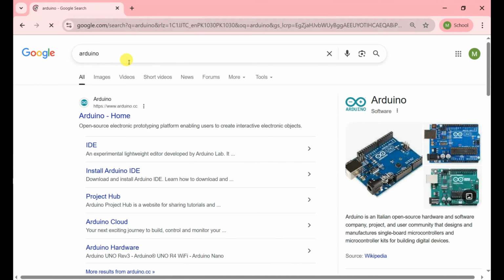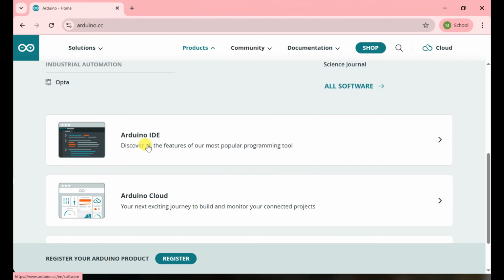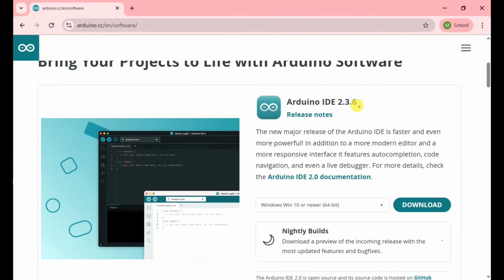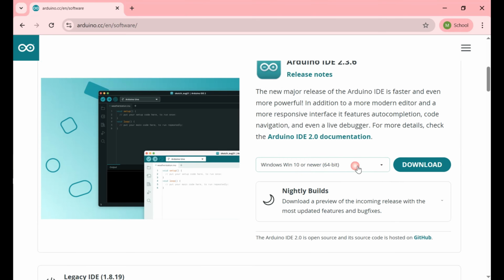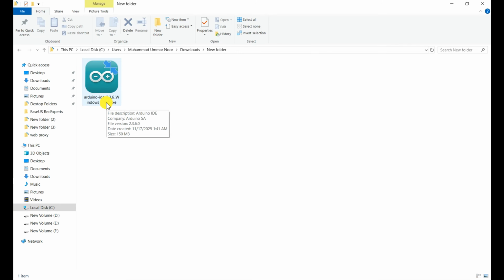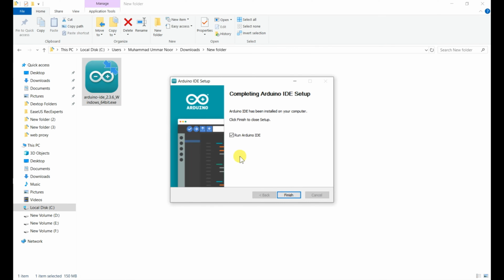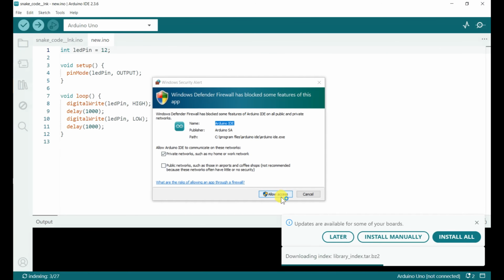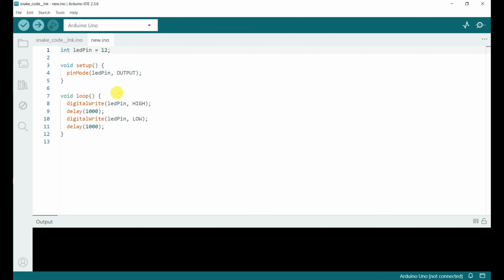How to Download and Install Arduino Software on Windows 10/11 in 2026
In this video, we will show you how to download and install the latest version of the Arduino IDE 2.3.6 in 2026. We will walk you through the process step-by-step, from downloading the software to launching the application. By the end of this video, you will have the Arduino software up and running on your Windows10/11 and laptop.

Here are the steps to download and install the Arduino ide:

✅ Step 1: Open your preferred web browser and navigate to the Google homepage.
✅ Step 2: In the search bar, type “Arduino software download for windows 2026” and press Enter.
✅ Step 3: From the search results, click on the first link that says, “Download and install Arduino IDE – Arduino Help Center”.
✅ Step 4: Scroll down to the “Windows” section and click on the “Download the latest release” link.
✅ Step 5: Once the download is complete, double-click the executable (.exe) file to start the installation process.
✅ Step 6: Follow the instructions in the installation guide to complete the setup. When the installation is complete, you can launch the application from the Start Menu.

00:00 - Introduction
00:17 - Download Arduino IDE Software
01:15 - Install Arduino IDE Software
02:00 - Outro